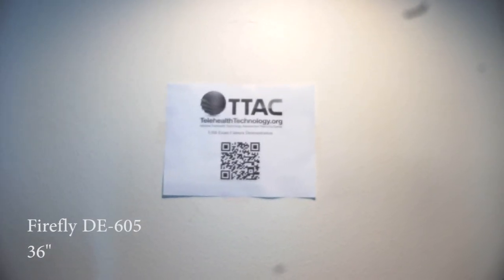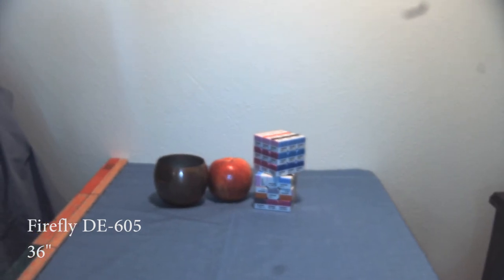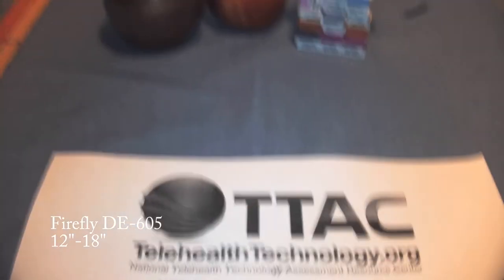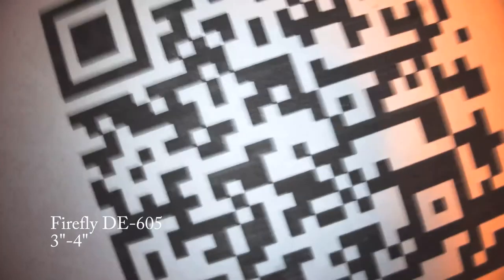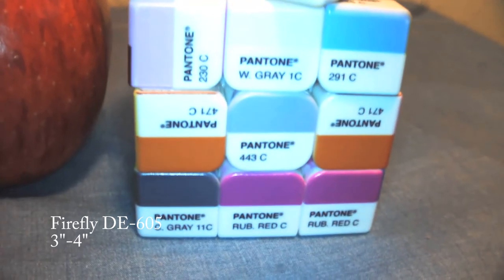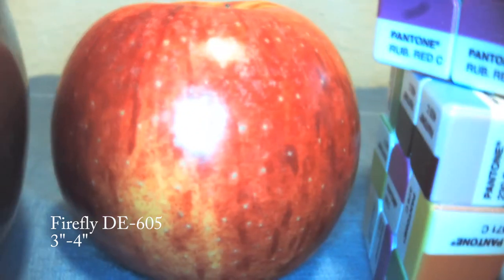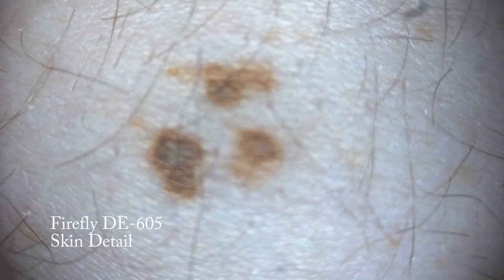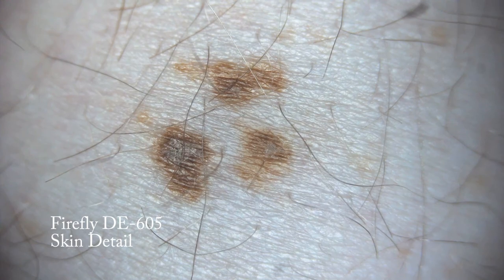DE605 Demo Video Demonstration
A quick demonstration of the capabilities of the DE605 general exam camera by Firefly.